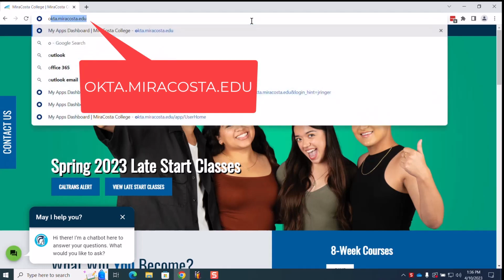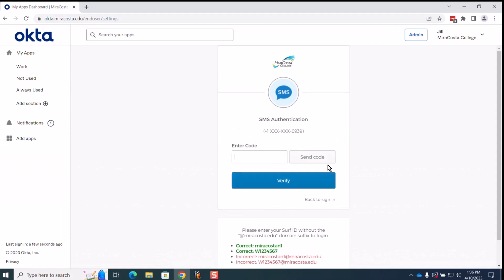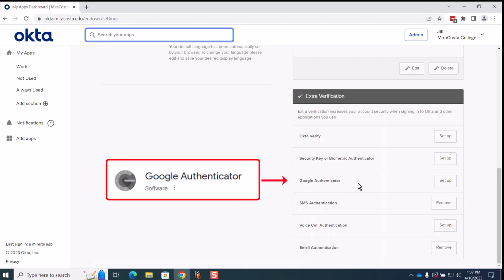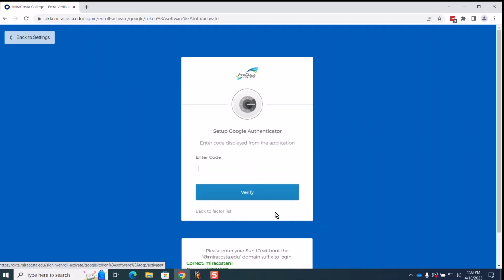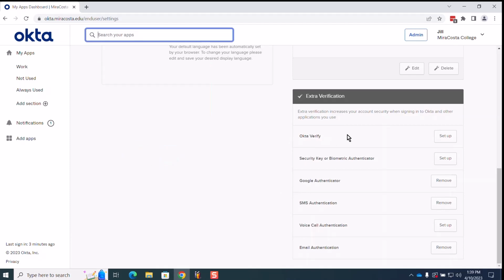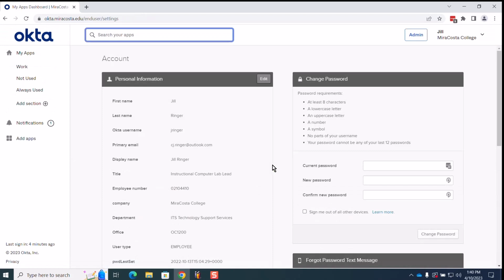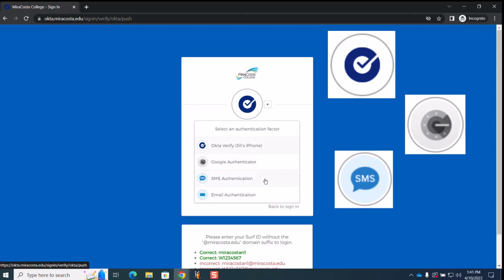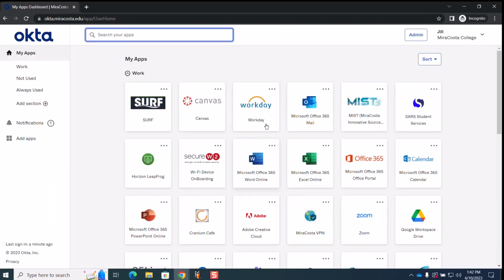Adding Multiple Authentication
Students or staff can watch this video to learn how to add multiple methods of authentication.